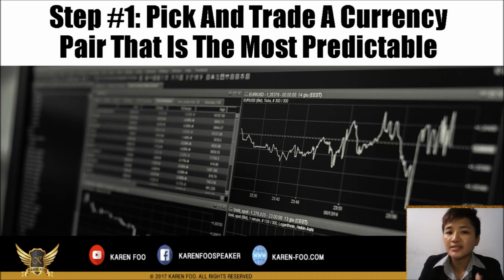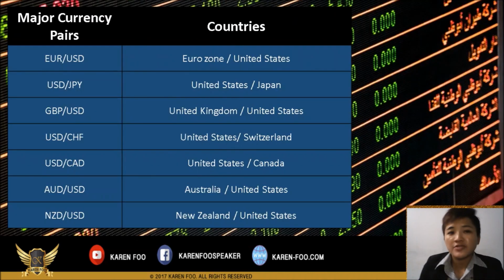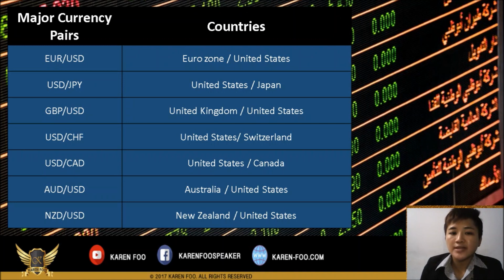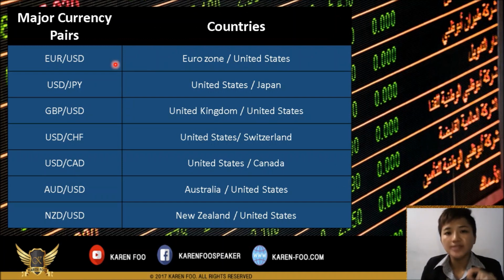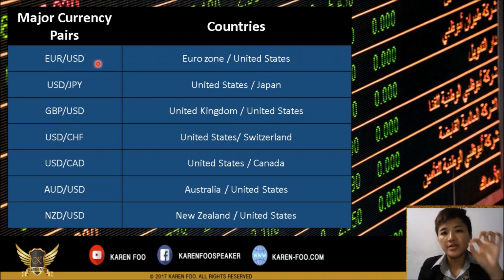Series11 part 4 KickStart your Trading Journey